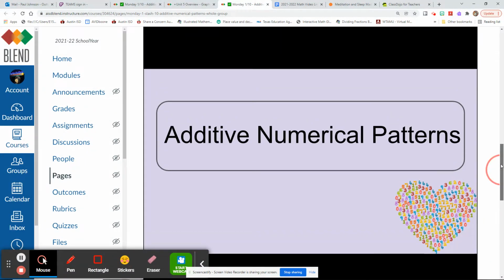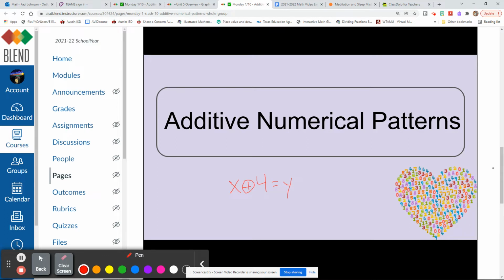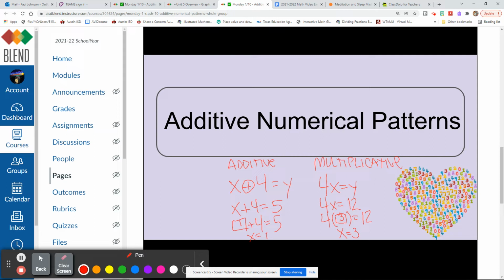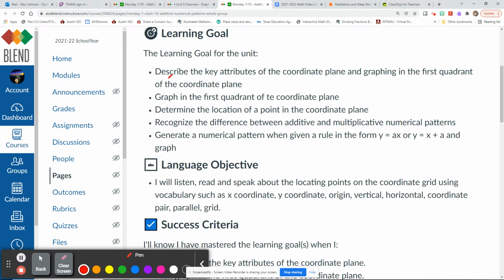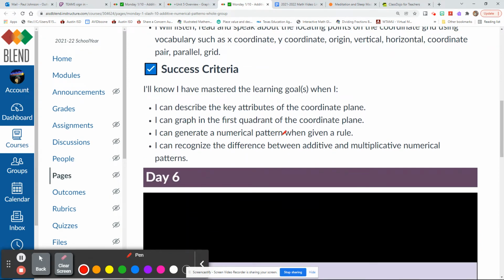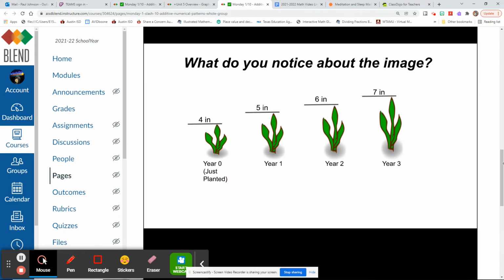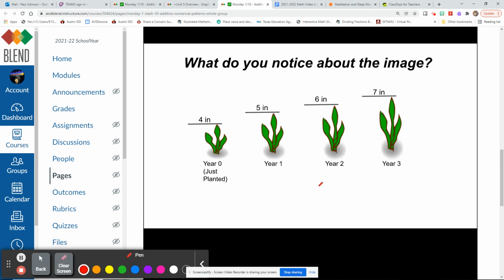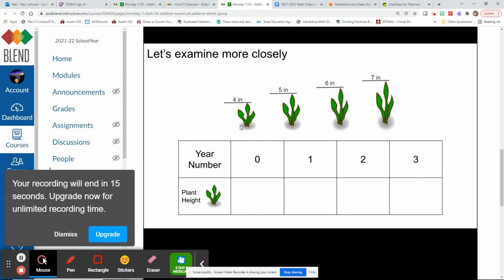Additive Numerical Patterns (part 1)